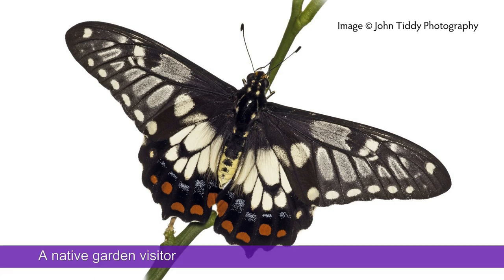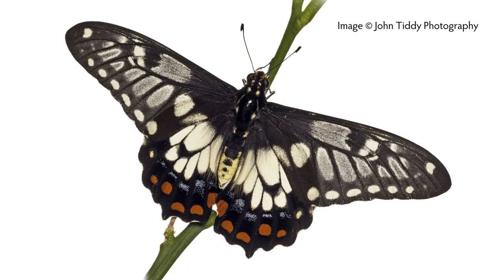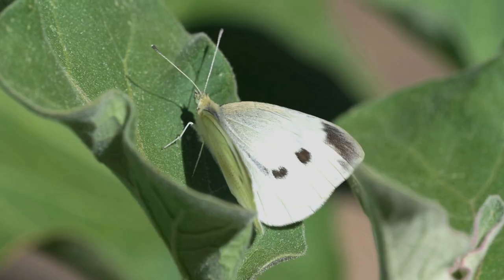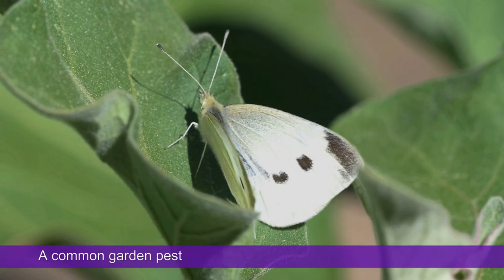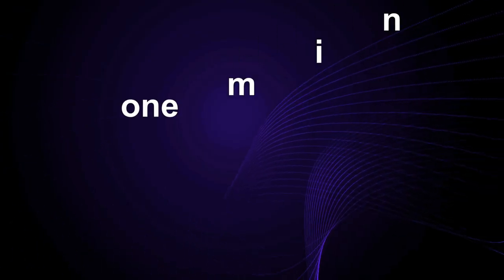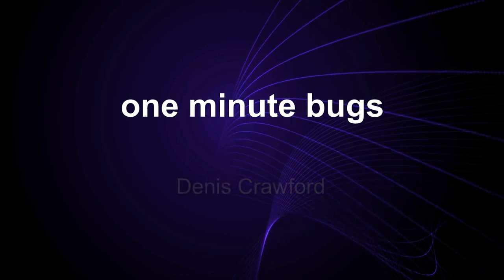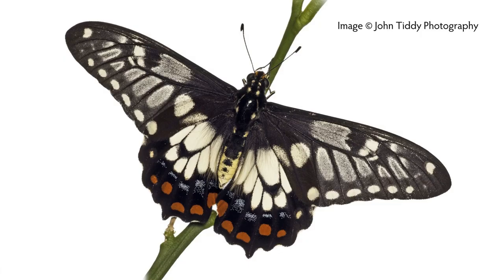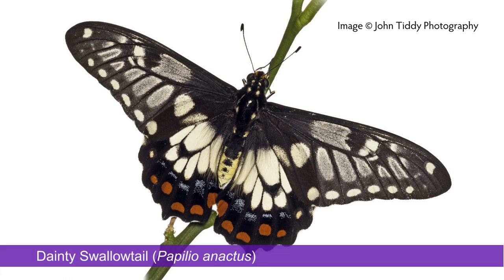Caterpillars on my lime tree - citrus butterfly 2022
I regularly have citrus butterfly larvae (caterpillars) on my citrus trees - especially my lime tree. There are two native butterfly species which visit: large citrus butterfly (Papilio aegus) - aka orchard swallowtail;  and small citrus butterfly (Papilio anactus) - aka dainty swallowtail.

I see dainty swallowtails quite regularly, but I have had both species in my garden. I love seeing the butterflies fluttering around the garden, so a few chewed leaves on my lime tree doesn't bother me at all. The lime tree doesn't seem to suffer, given the number of limes it produces every year!

This video introduces you to a parasitic wasp (Pteromalus puparum) which lays its eggs into the pupae of native citrus butterflies. This parasitic wasp was introduced here to control a serious caterpillar pest - the cabbage white butterfly. Is this a case of a 'beneficial' insect being not so beneficial?

MY BOOKS:
"Garden Pests, Diseases & Good Bugs"